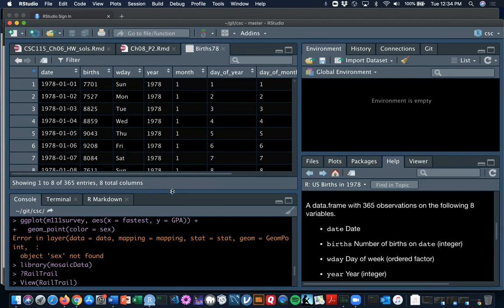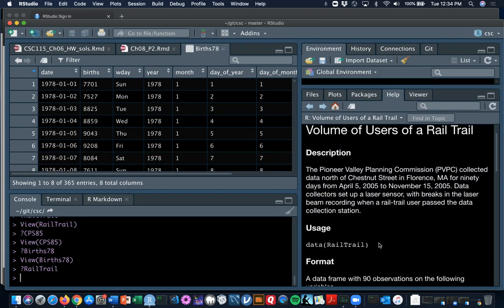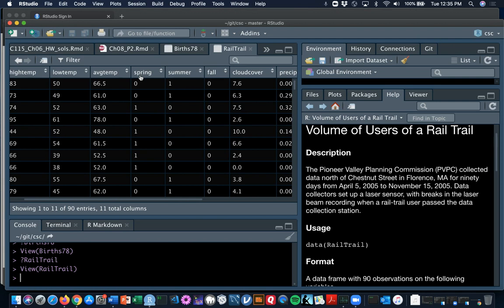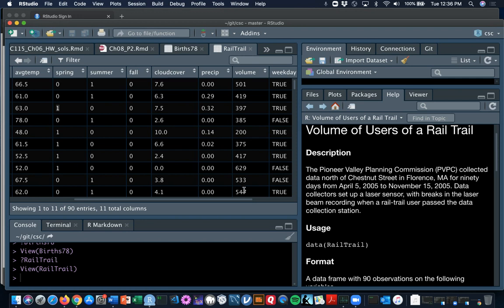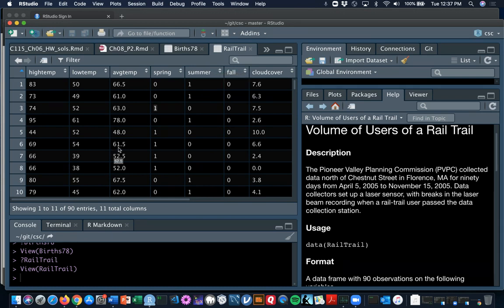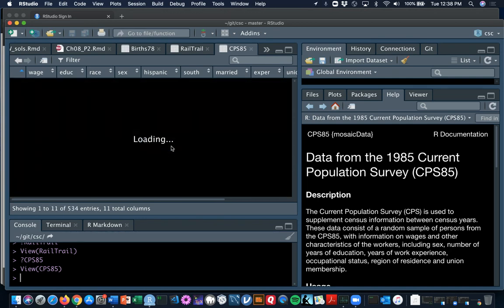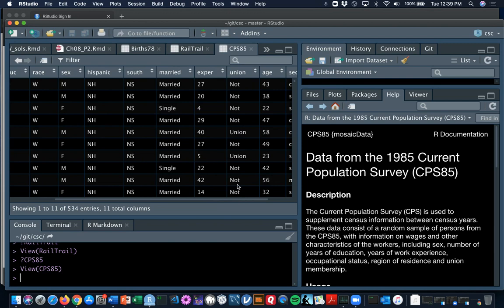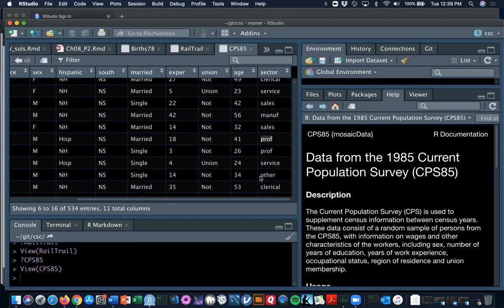Supplement to Chapter 8 (implementing Grammar of Graphics in ggplot2)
In the previous screencast (Chapter 8, implementing the Grammar of Graphics in gglot2) I the screen showed only the slides and not my trips to RStudio.  I repeat the RStudio views here.